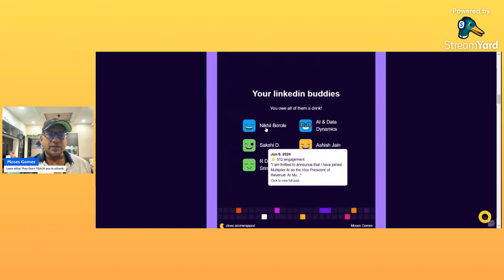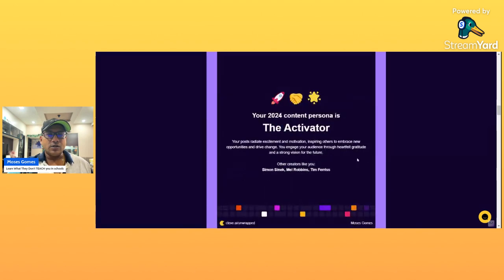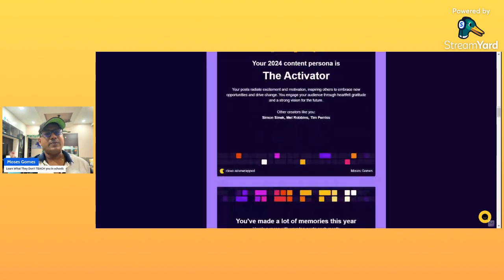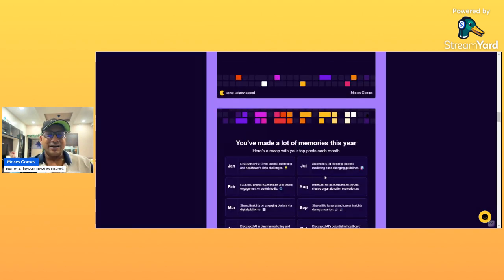Get Your 2024 LinkedIn Unwrapped by Cleve AI right now FREE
I loved this free application by Cleve AI.
Although AI tool, but pretty much gives you a snapshot about your LinkedIn performance in less than 2 minutes.

Here are key happenings in my professional journey
You've made a lot of memories this year Here's a recap with your top posts each month
Discussed Al's role in pharma marketing Jan and healthcare's data challenges.
Shared tips on adapting pharma Jul marketing amid changing guidelines.
Exploring patient experiences and doctor
Shared insights on engaging doctors
Shared life lessons and career insights digital platforms.
Discussed Al in pharma marketing and Discussed Al's potential in healthcare
Shared LinkedIn job search tips.
Wished a Happy Diwali!
Shared insights on social media's impact
Celebrated 16 years of marriage, Patient care and honoring wife's unwavering support
Joined Multiplier Al as VP of Revenue to Jun boost pharma growth with Al
Received an award for leveraging Al in pharma marketing

If you have any queries or want to connect me. Check my LinkedIn profile